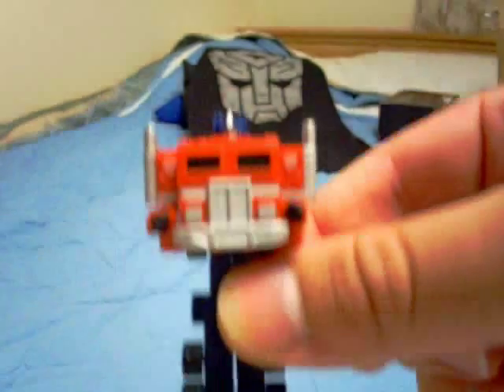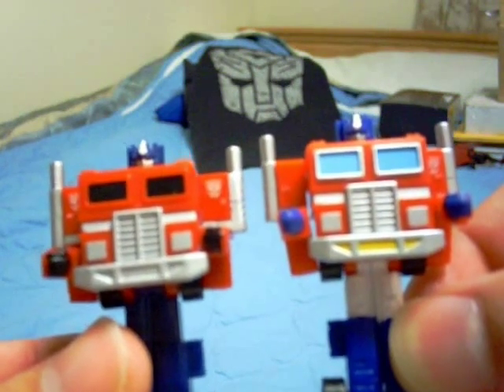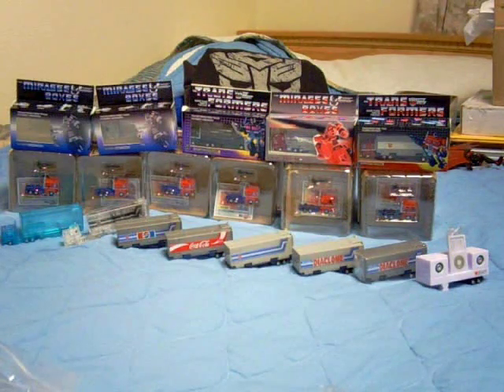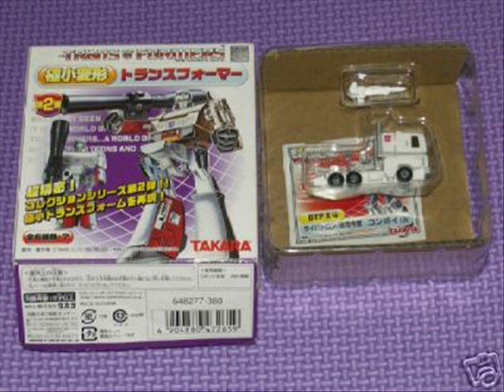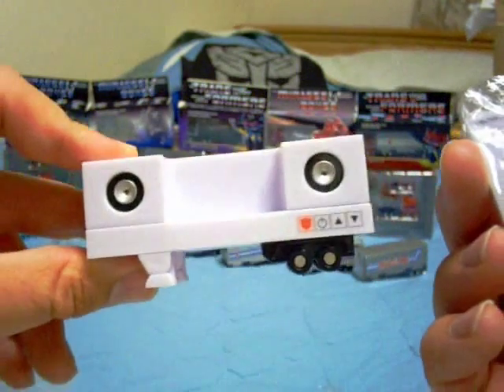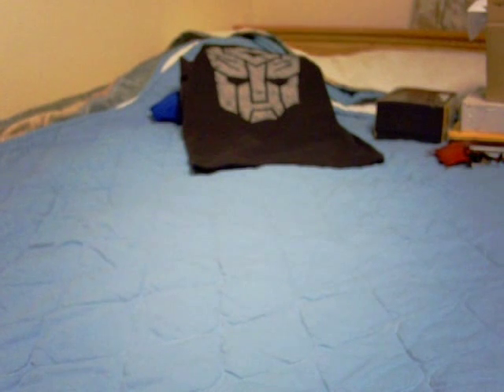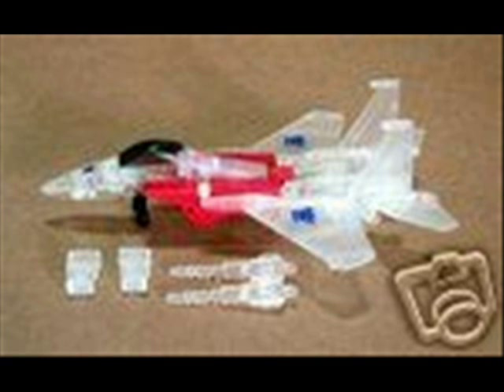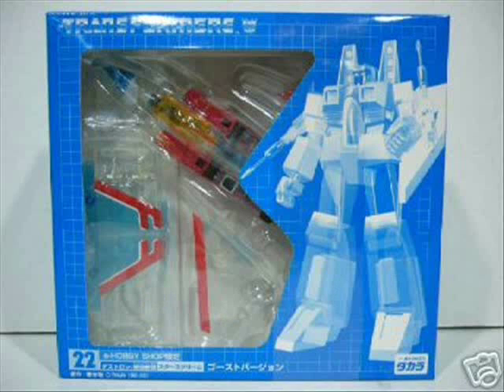#3 WST Optimus Prime & Starscream Q&A Review + Extras!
I felt the need to answer questions that I had been asked, as well as clarify some of the information I had presented in my last two reviews. For those people looking for more photos of the WST Ultra Magnus with Trailer, look no further, here are some links to pictures!